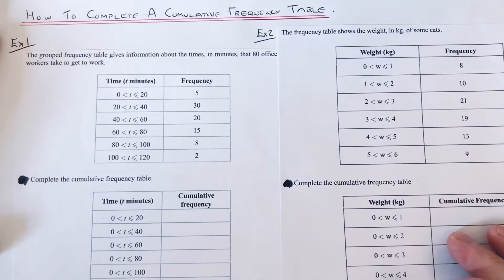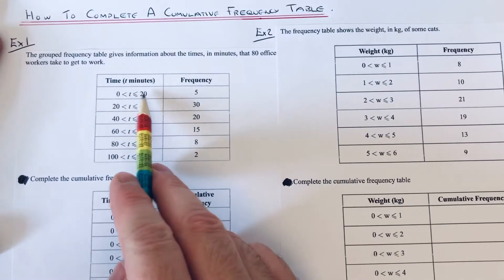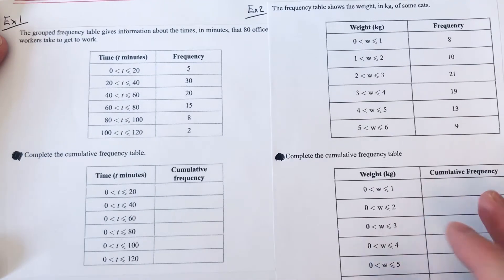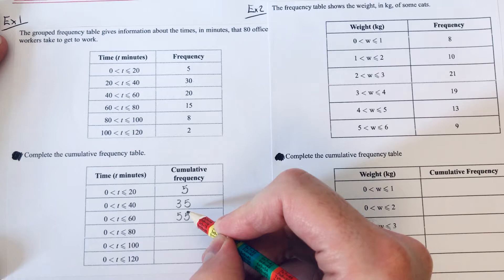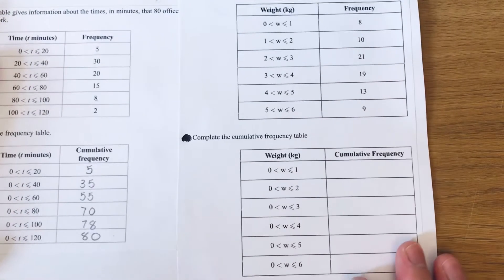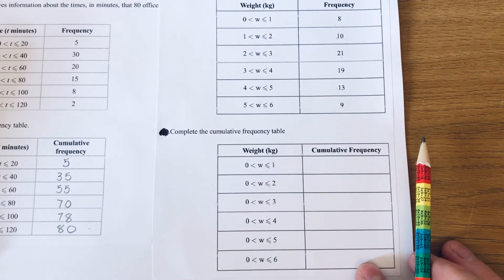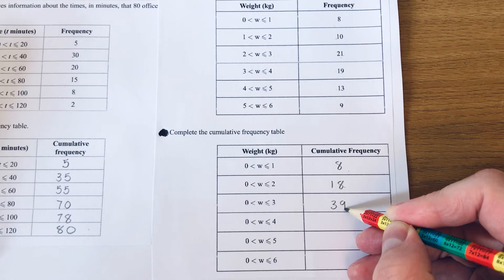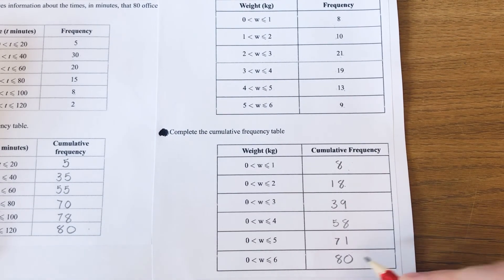How To Complete A Cumulative Frequency Table Examples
In this video you will be shown how to complete a cumulative frequency table. You can do this by adding up the frequency column. Copy down the frequency from the first group, and then keep adding on the next frequency.